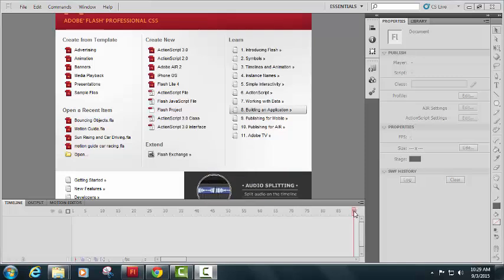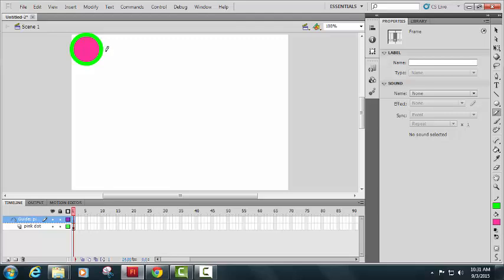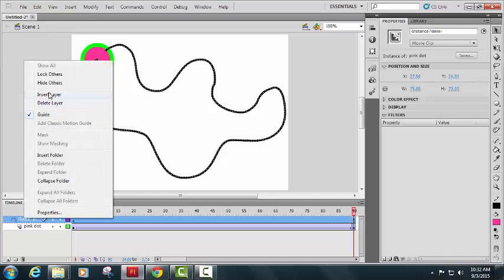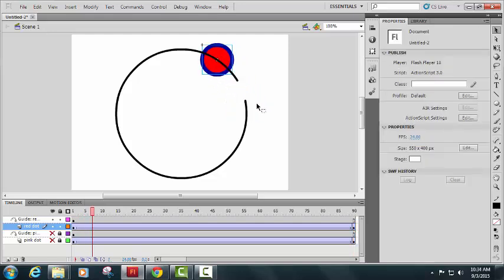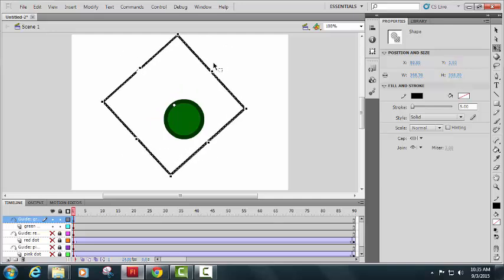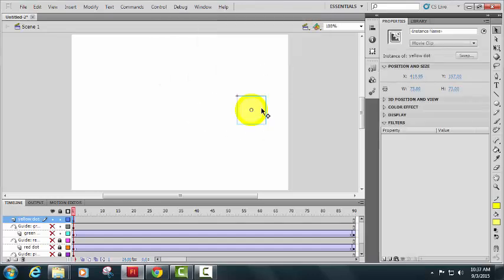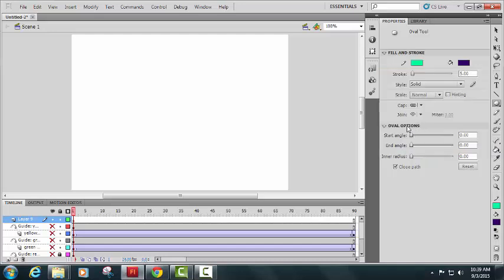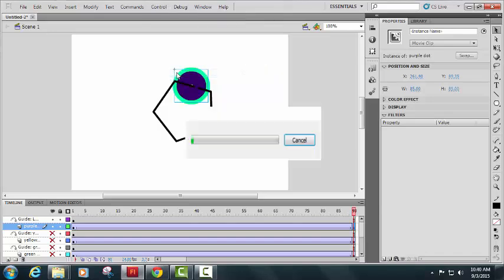motion guide tutorial